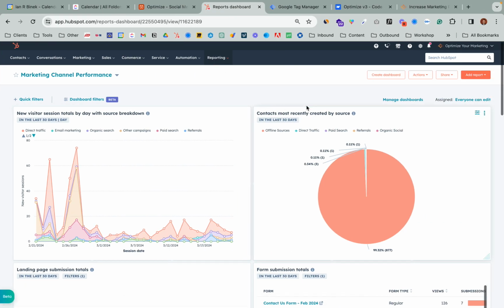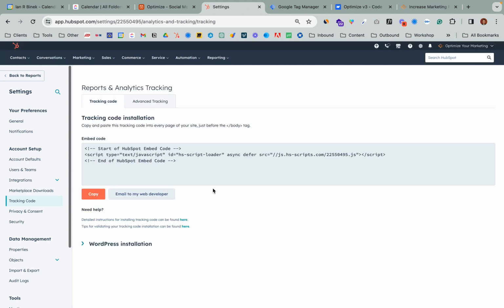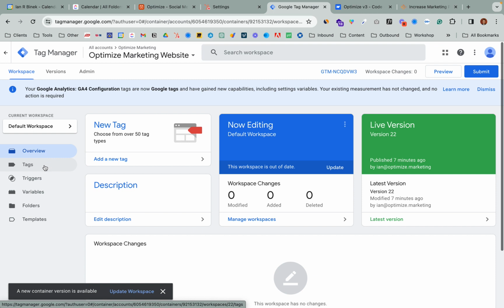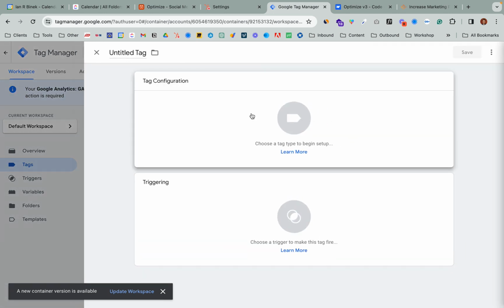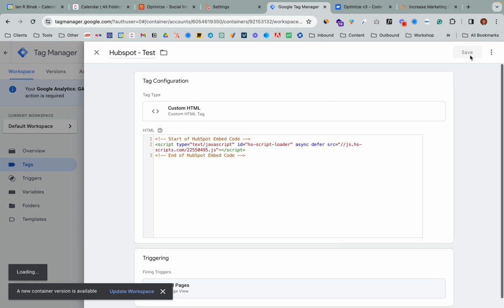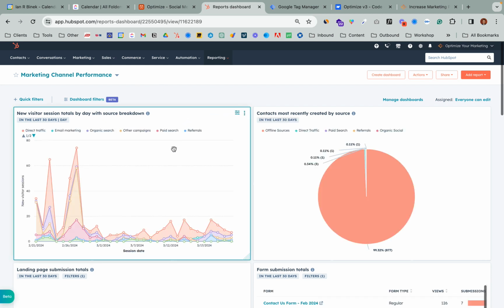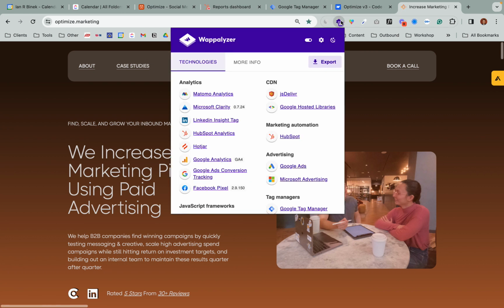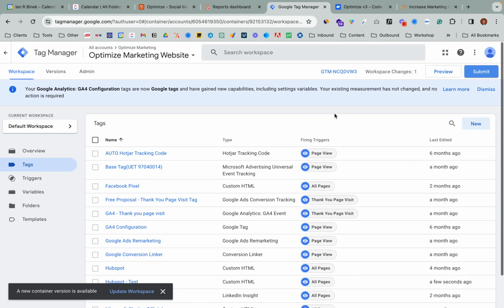How to Setup Hubspot on Google Tag Manager in 2024